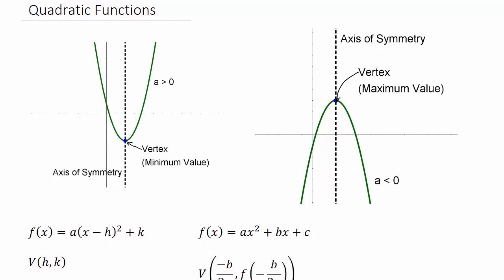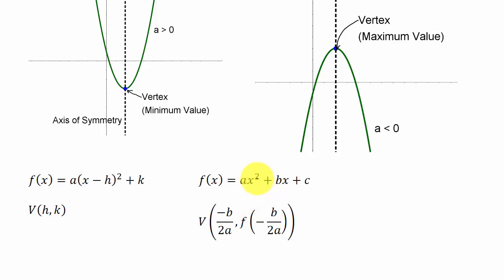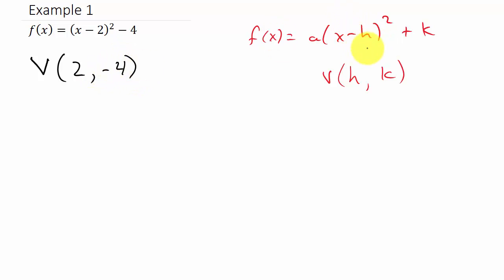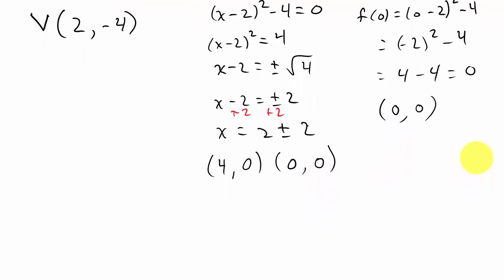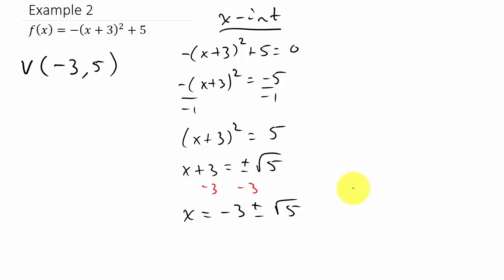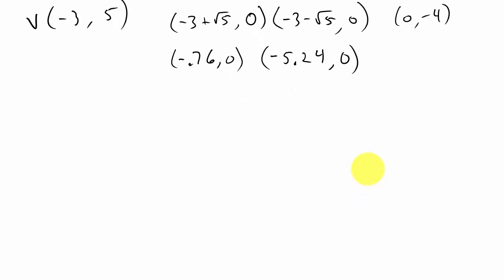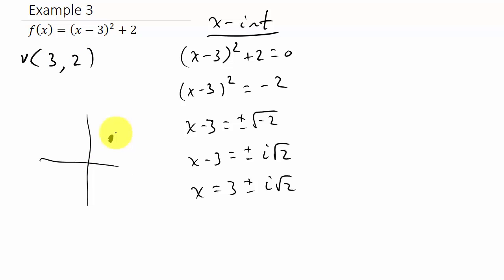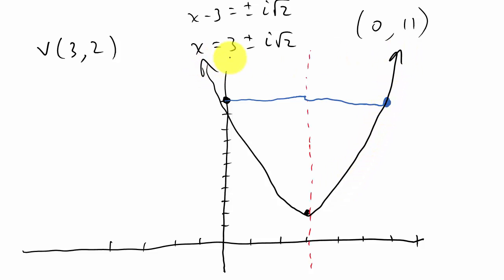Graphing Quadratic Functions 1 of 2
This video shows how to graph quadratic functions in standard form.
a(x-h)^2 + k